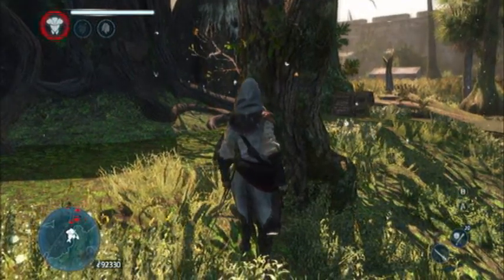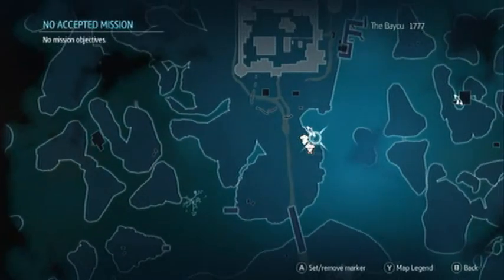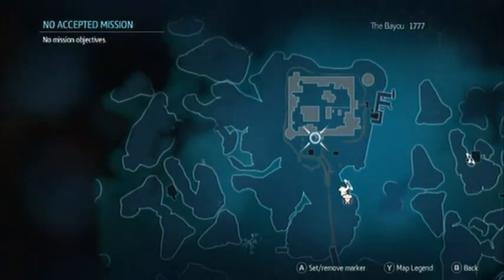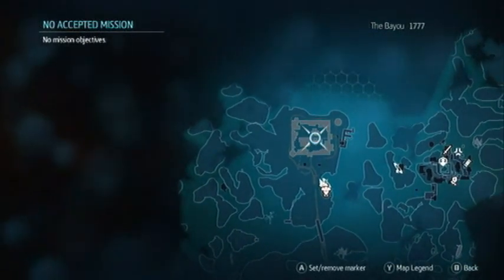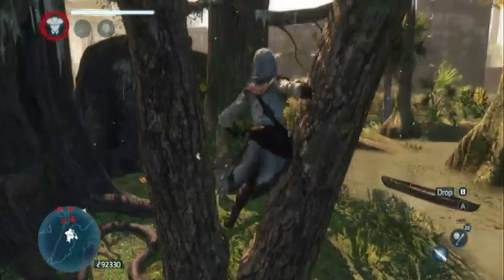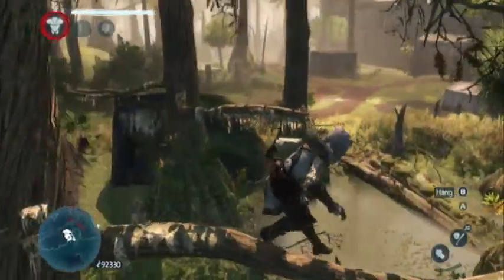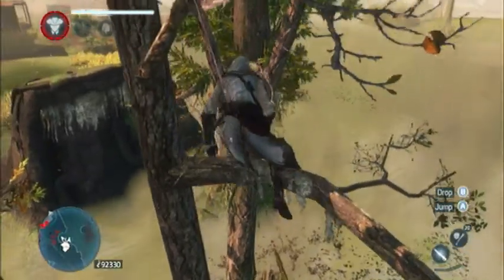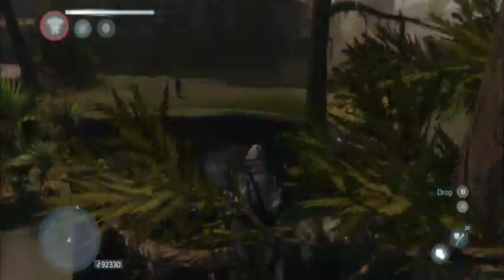AC Liberation HD: Predator Achievement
In this video, we get the Predator achievement. If I had to guess, the name of this achievement was probably influenced by a certain Arnold Schwarzenegger movie called Predator. Stick around and watch, won't you?